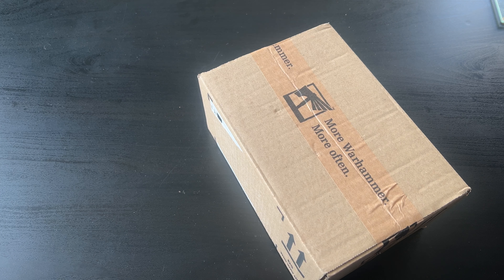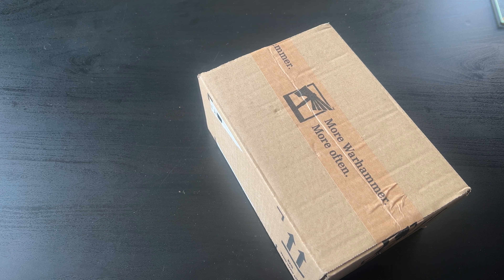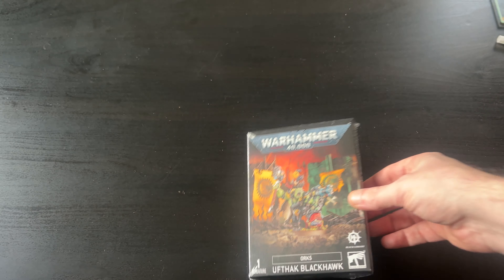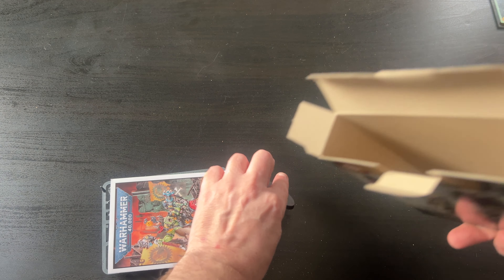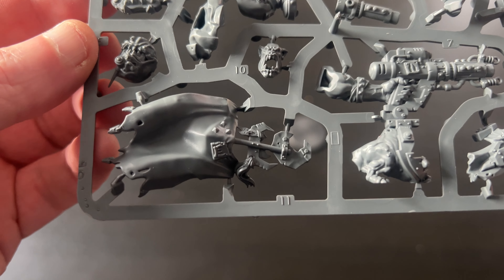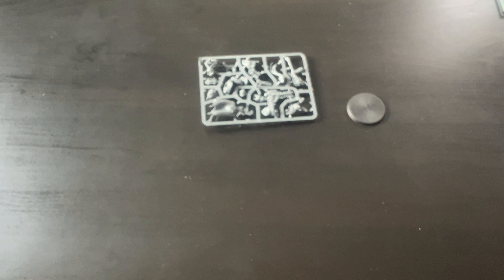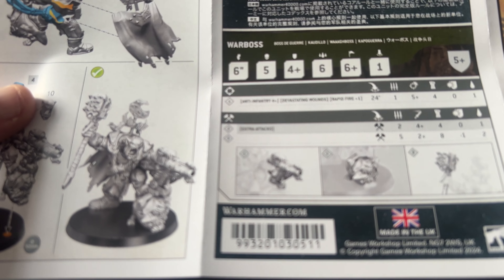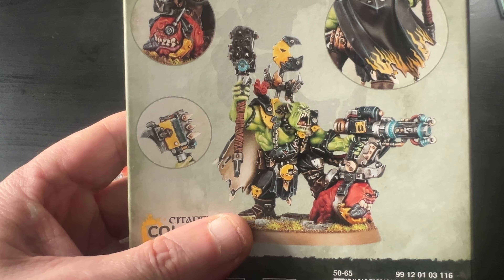Ufthak blackhawk Unboxing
Unboxing Ufthak Blackhawk made to order from Warhammer